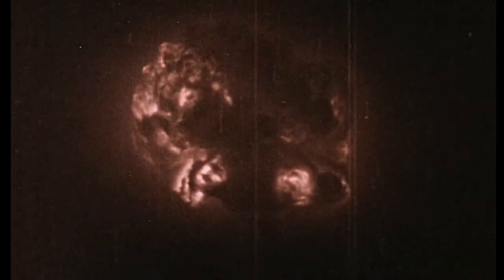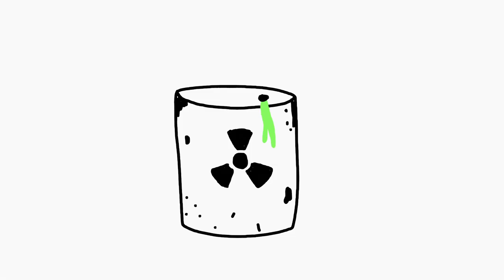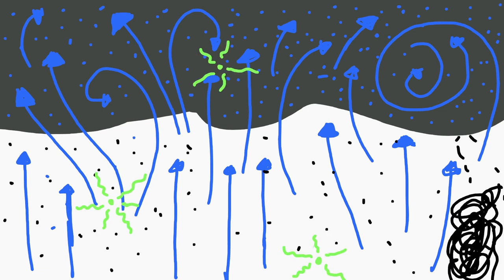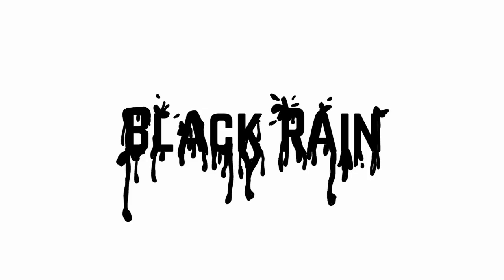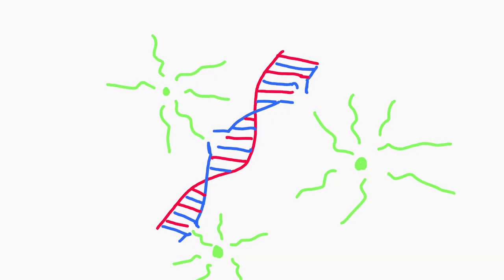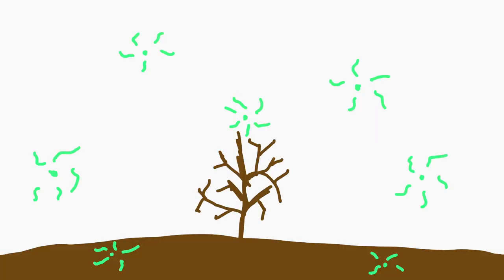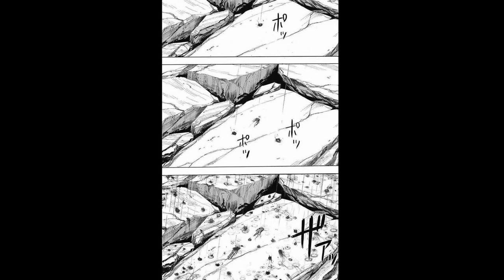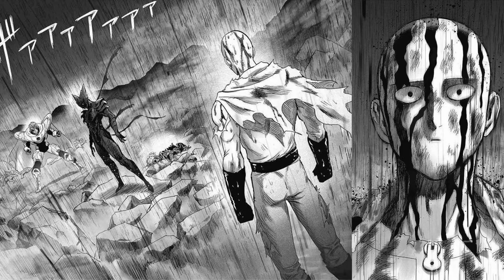Black rain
pretty gnarly stuff innit